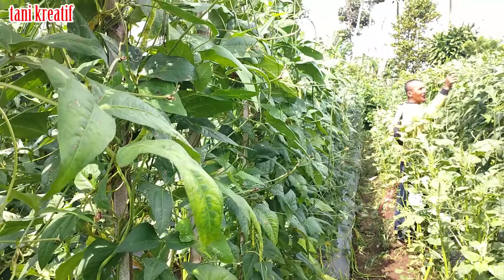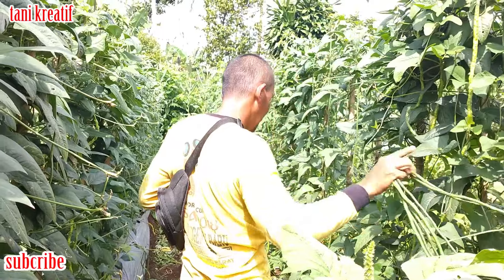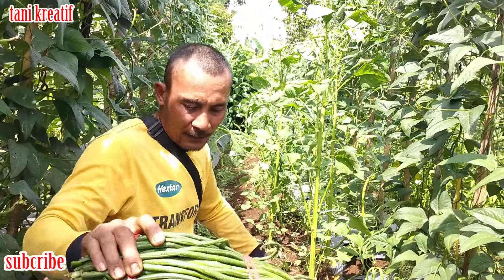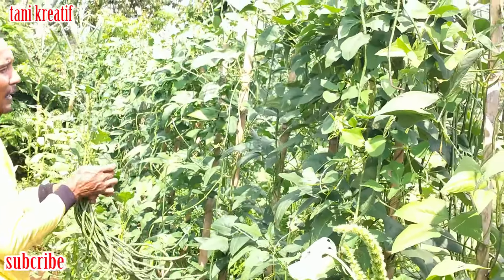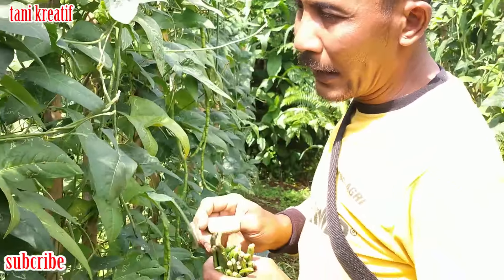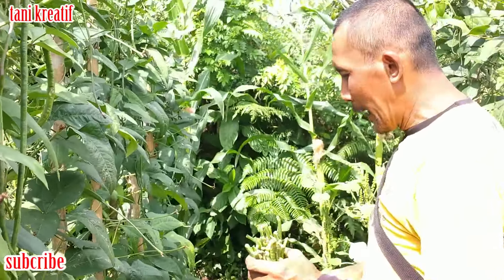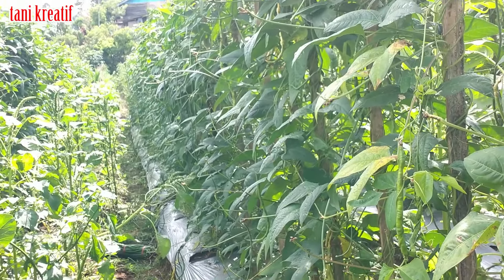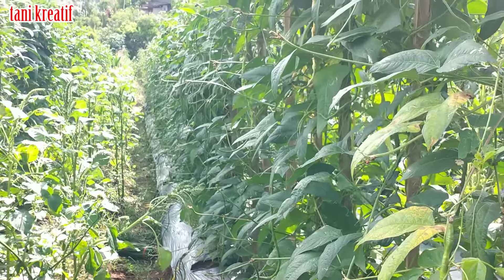Tani Kreatif Menanam Kacang Panjang Tali Jiwo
Menanam  Kacang  Panjang  Yang  Bagus  merk  Tali jiwo.
Bibit  Kacang  Panjang  ini  banyak  dijual  di toko  Pertanian  dan  juga  secara  online,  di  shopee,  lazada  indonesia,  tokopedia  dengan  harga  berfariasi.

Perawatan Sederhana Kacang Panjang agar bebas hama dan berbuah lebat.
Kacang panjang sudah tidak asing lagi buat para petani karena hampir setiap daerah menanam kacang panjang, Perawatan yang mudah dan sederhana kacang panjang tumbuh subur dan berbuah lebat.

Long beans ( kacang panjang ) the most unusual food in the world fast harvest farming.
Harga kacang panjang mahal, manfaatkan lahan sempit  Menanam kacang panjang tali jiwo yang merupakan tanaman cepat panen dan menguntungkan, Harga jual kacang panjang mahal antara 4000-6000/kg, usia tanam kacang panjang yang pendek sehingga cepat panen dan sangat menguntungkan petani.

Kacang panjang adalah jenis sayuran hijau mudah dan lancar dalam penjualanya sehingga dapat dijadikan peluang usaha pertanian sayuran. Bidang kerja hortikultura meliputi pembenihan, pembibitan, kultur jaringan, produksi tanaman, hama dan penyakit, panen, pengemasan dan distribusi.

 Hortikultura merupakan salah satu metode budidaya pertanian modern.Sayuran merupakan sebutan umum bagi bahan pangan asal tumbuhan yang biasanya mengandung kadar air tinggi dan dikonsumsi dalam keadaan segar atau setelah diolah secara minimal. Sebutan untuk beraneka jenis sayuran disebut sebagai sayur-sayuran atau sayur-mayur. Sejumlah sayuran dapat dikonsumsi mentah tanpa dimasak sebelumnya, sementara yang lainnya harus diolah terlebih dahulu dengan cara direbus, dikukus atau diuapkan, digoreng (agak jarang), ataudisangrai. Sayuran berbentuk daun yang dimakan mentah disebut sebagai lalapan.

Pertanian adalah suatu kegiatan produksi yang berlandaskan pada proses pertumbuhan dari tumbuh tumbuhan dan hewan. Pertanian dalam arti sempit dinamankan pertanian rakyat. Sedangkan pertanian dalam arti luas kehutanan, petrenakan, perkebunan dan perikanan.The Most Unusual Food In The World.